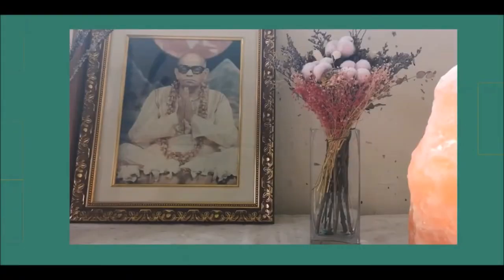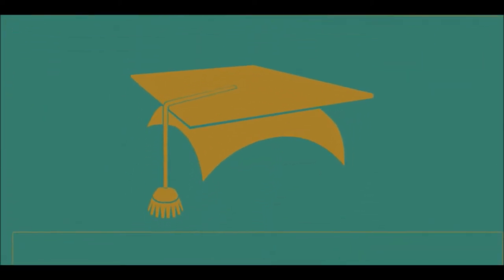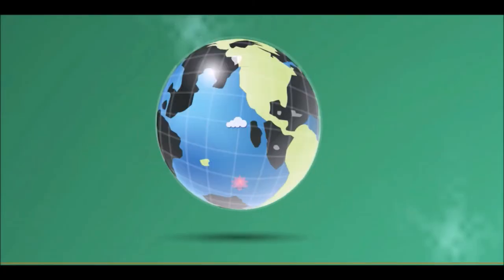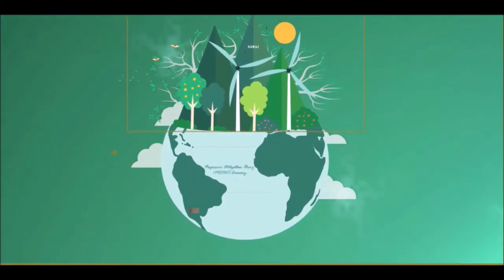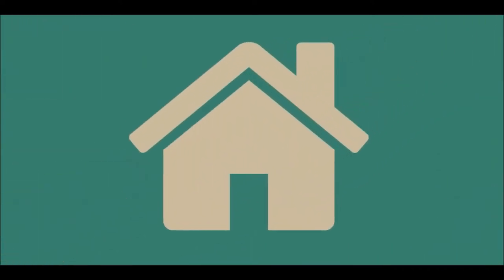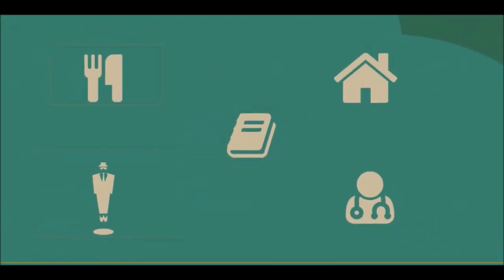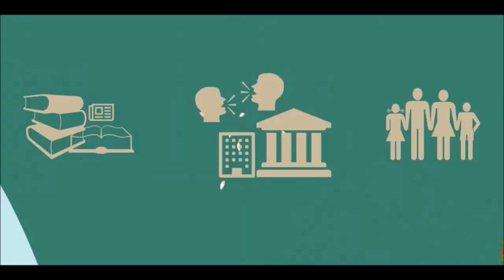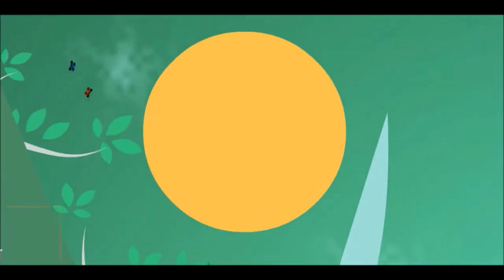Basics of Prout Theory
A short overview of the some of the basic concepts of the Progressive Utilization Theory (Prout) illustrated with simple animations.